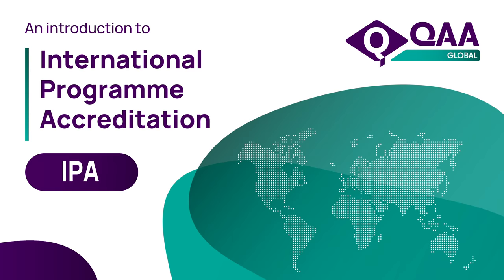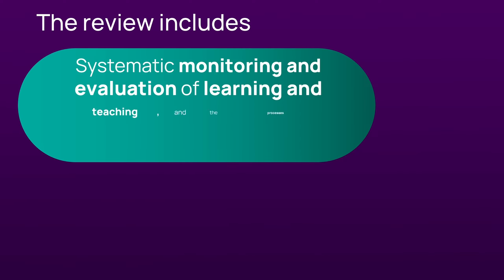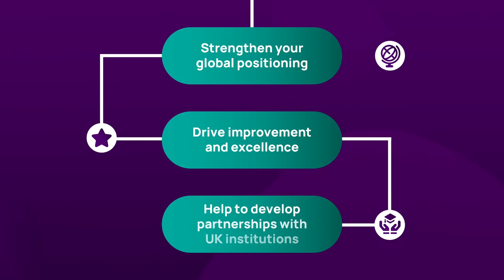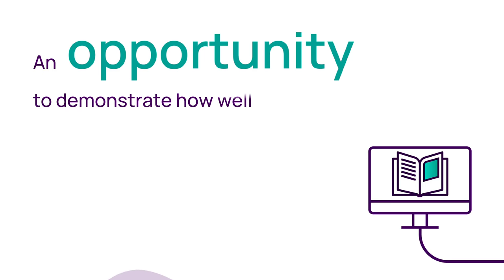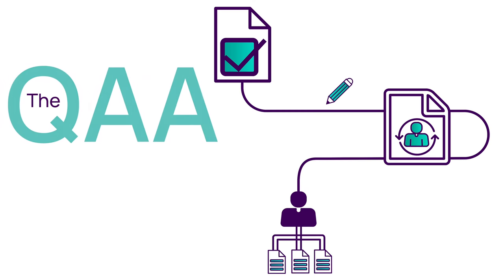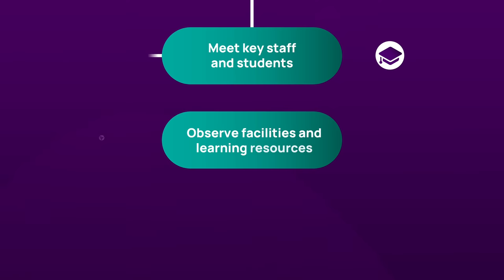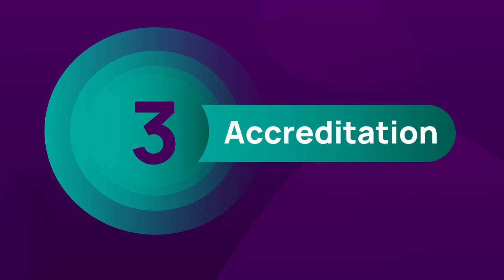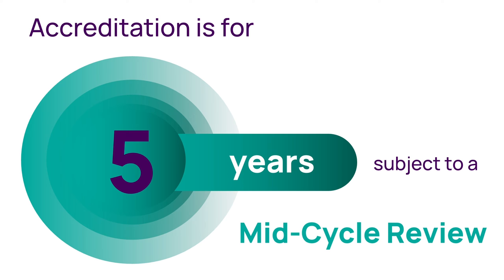An Introduction to International Programme Accreditation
QAA’s International Programme Accreditation (IPA) offers higher education institutions outside the UK the opportunity to demonstrate that your approach to programme design, development and monitoring are not only effective, but also comparable with international best practice.

Through an independent peer review by QAA, IPA enables your institution to analyse and improve the quality assurance systems that safeguard your programme, which supports development of your curriculum and helps student achievement.